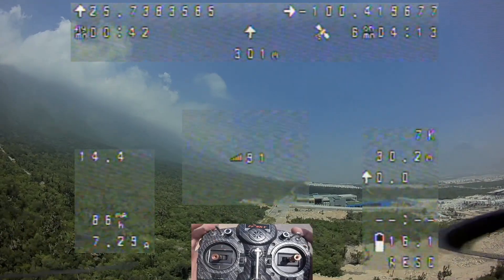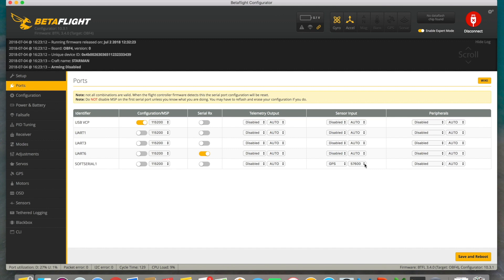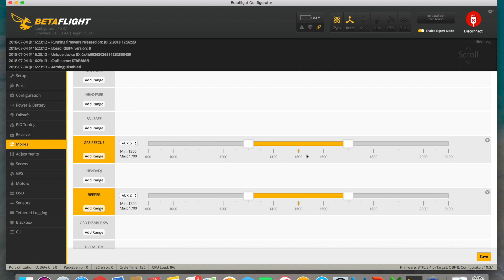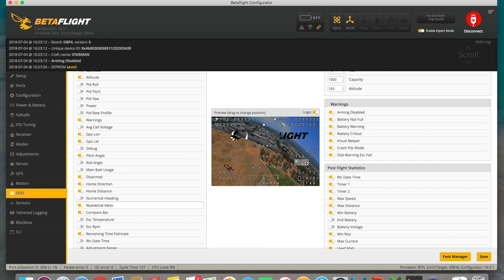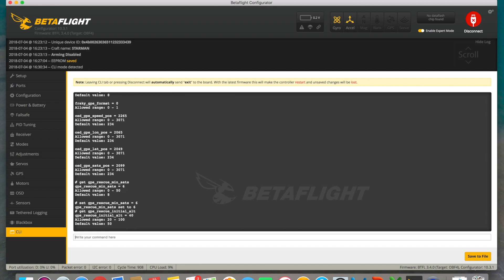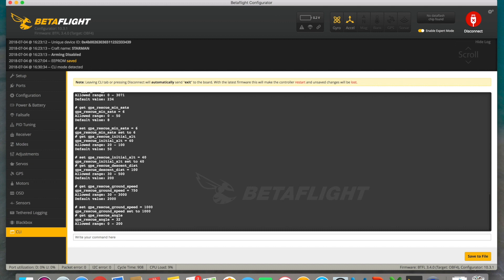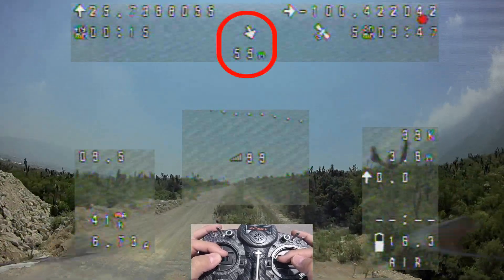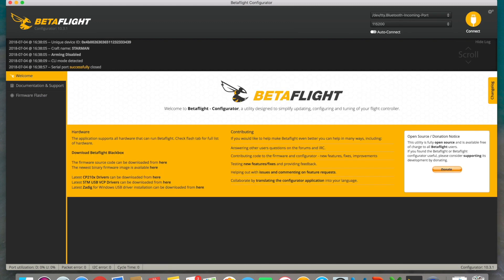Tutorial: Betaflight Rescue Mode (English version)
In this video I explain what you need to configure the Rescue Mode in Betaflight 3.4 so that the drone automatically returns to the place of takeoff (RTH) in case of loss of video or signal with the remote control.

Commands to configure Rescue Mode

I take this opportunity to thank my son Alejandro (Darzack) for helping me in the English dubbing of this video.

Long Range equipment:
Frame: LokiX6 REC
Motors: Storm M2205 Spear Motor 1500kv
Flight Controller: Cicada F4 AIO
VTx: TBS UNIFY PRO 5G8 HV (SMA)
Antenna: TBS Triumph

Equipment that I use for freestyle:
Frame: Dquad Obsession v2
Antenna: TBS Triumph

Receiver: Furious FPV True-D 3.7

These are some products that I recommend